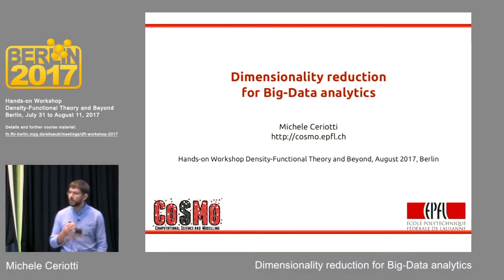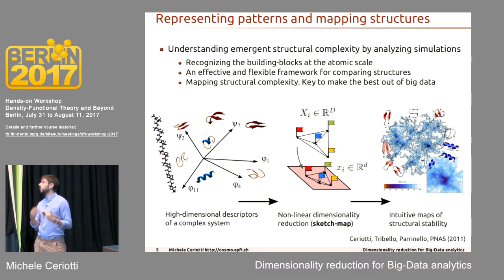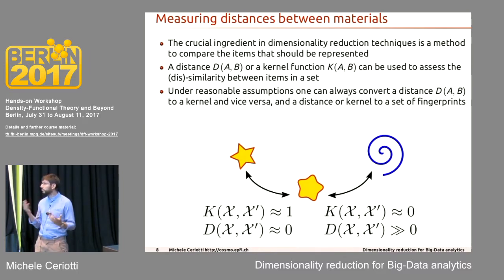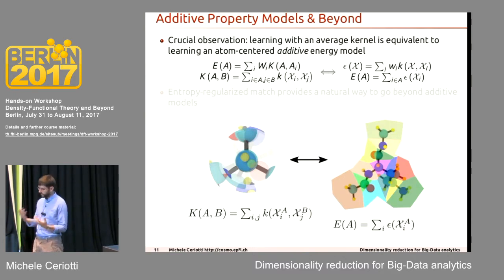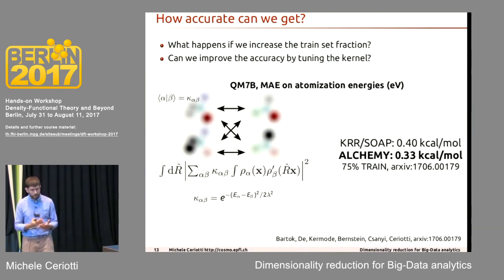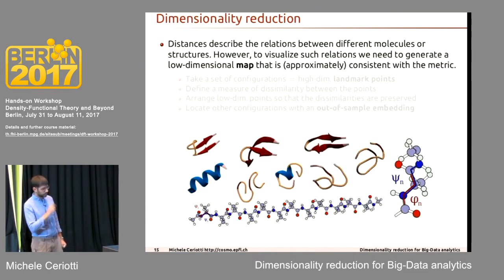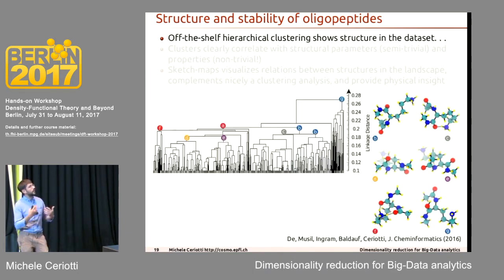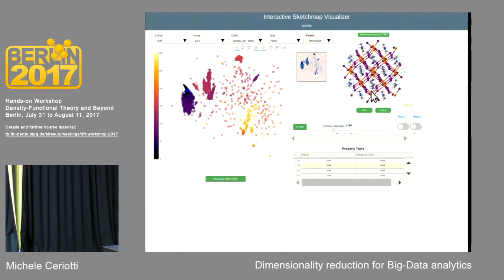L29, Michele Ceriotti, Dimensionality reduction for Big Data analytics